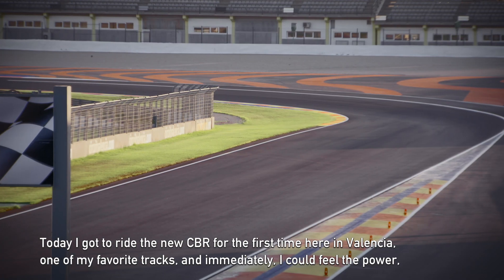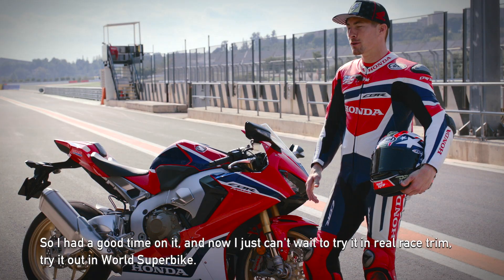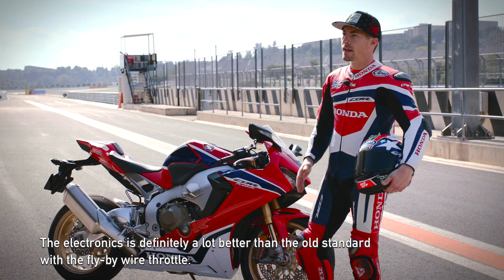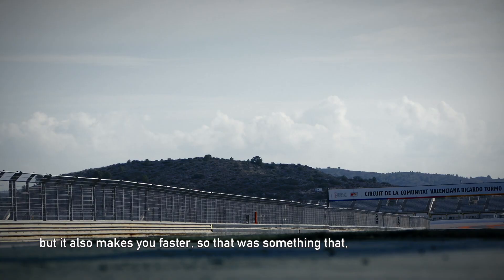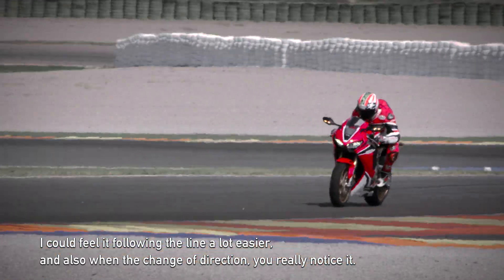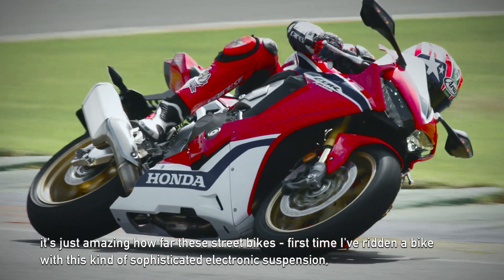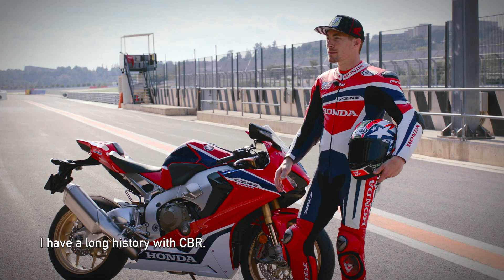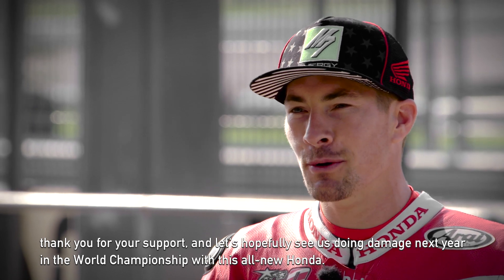Nicky Hayden's First Impression of the 2017 CBR1000RR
Former MotoGP champion and current Honda rider in the World SBK series, Nicky Hayden, gives us his first impressions of the CBR1000RR on the world famous Valencia race track in Spain.